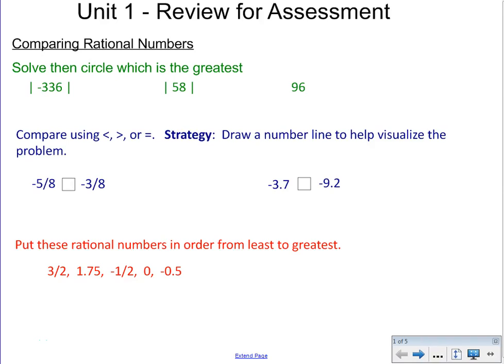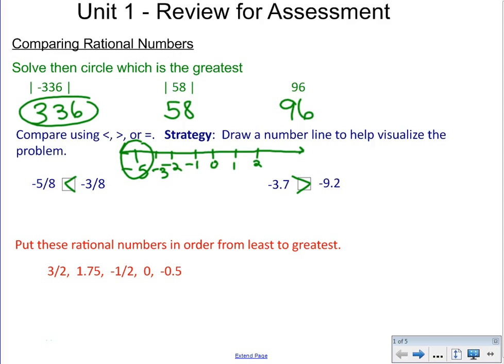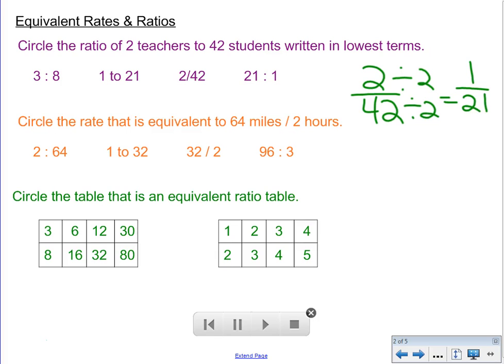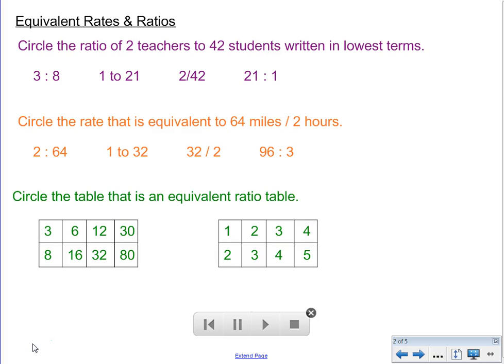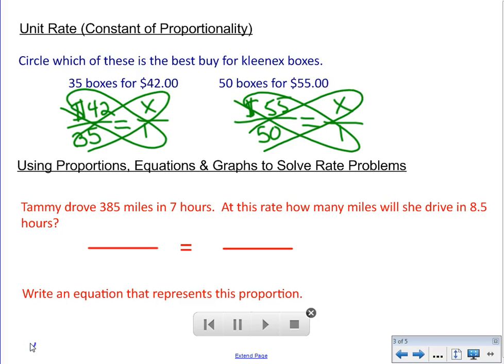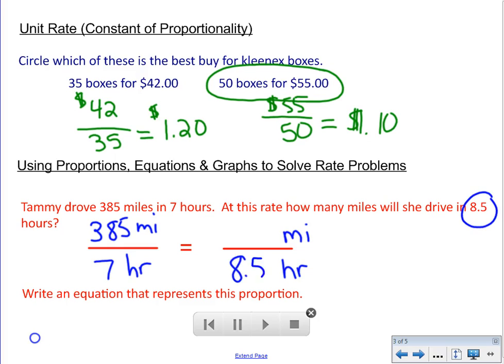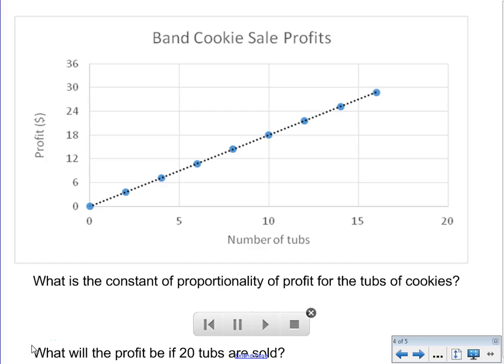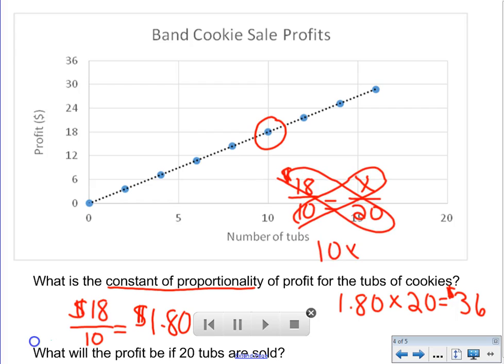HW 9/11 Unit1 Review